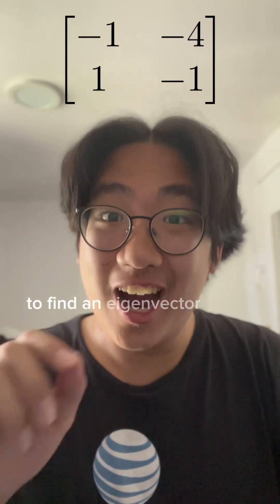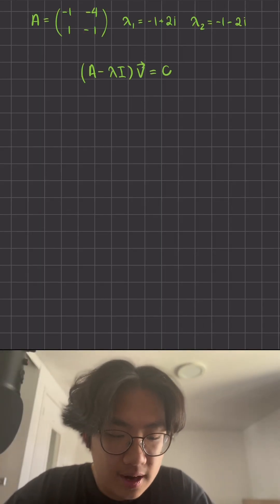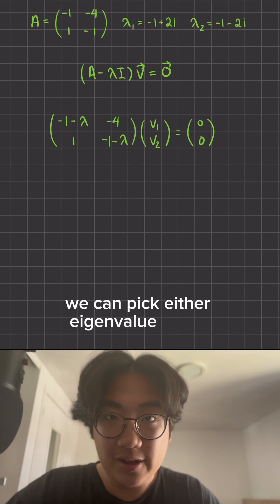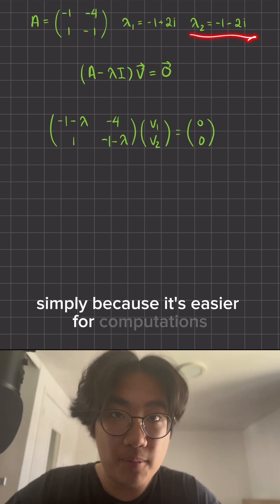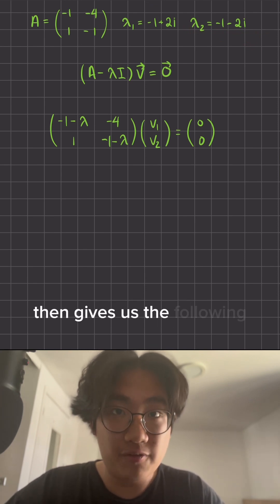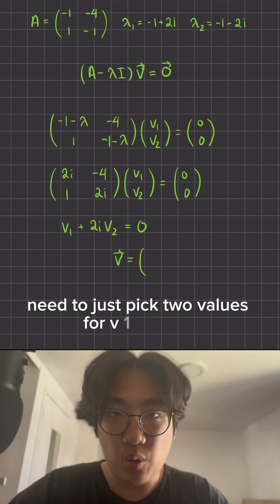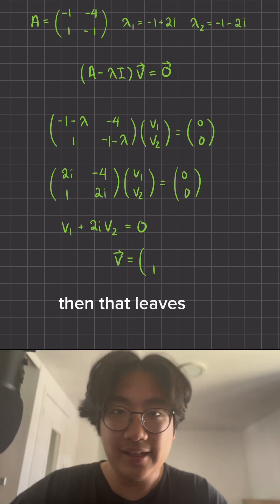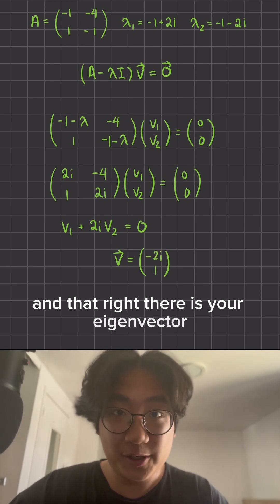Shortcut for finding an eigenvector with complex eigenvalues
In this short, I go over a shortcut for finding an eigenvector for a matrix with complex eigenvalues. This is extremely useful for the complex case of system of differential equations.